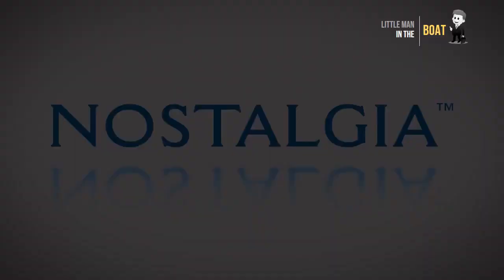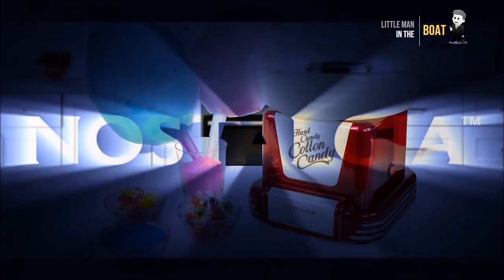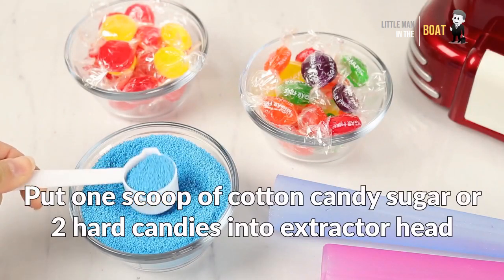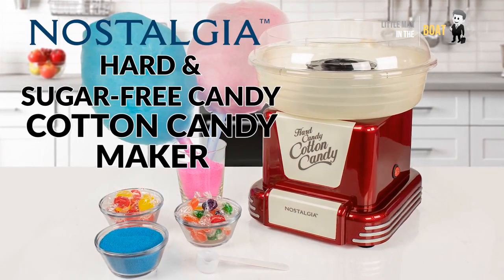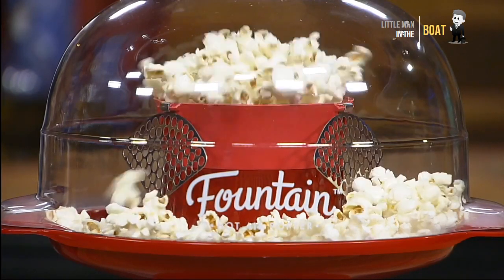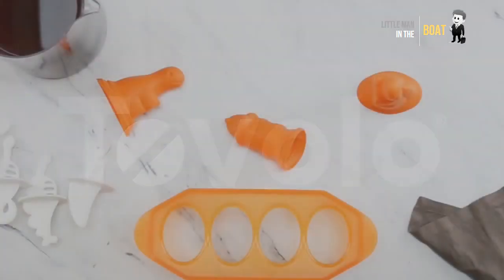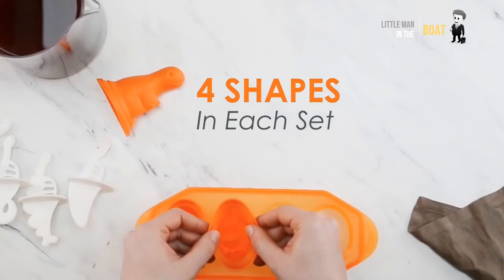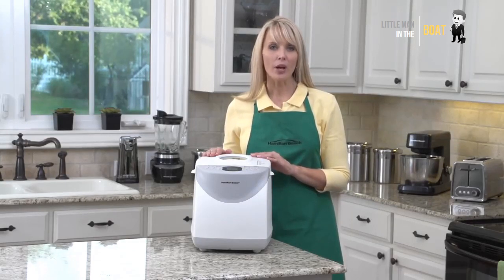Must Have HOME MADE Snack Machines for your KIDS - Nostalgia, Presto, Tovolo, Hamilton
1. 00:00:07 - Nostalgia Electric Wooden Ice Cream Maker
Nostalgia Electric Wooden Ice Cream Maker provides a homemade ice cream experience.

2.  00:01:18 - Nostalgia Cotton Candy Maker
Unique extractor head allows you to use traditional flossing sugar or your favorite hard candies to make delicious cotton candy

3.  00:02:32 - Presto Fountain Hot Air Popper
Pops up to 20 cups of popcorn in about 3 1/2 minutes.

4.  00:03:54 - Tovolo Zombies 3D Ice Pop Molds
These playful pop molds create delicious frozen treats in fun zombie characters.

5.  00:04:54 - Hamilton Beach 2 lb Non-Stick Bread Maker
Makes homemade bread without preservatives or trans fats